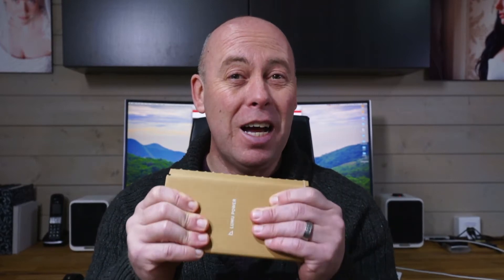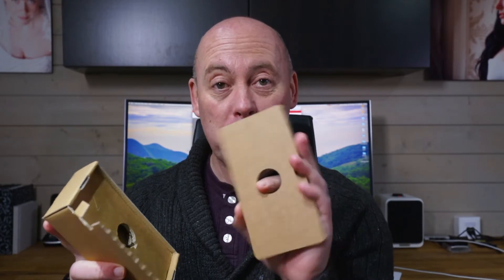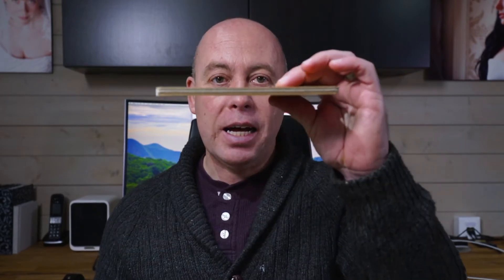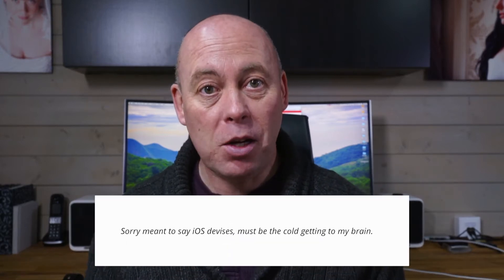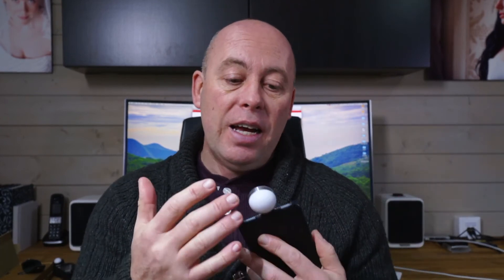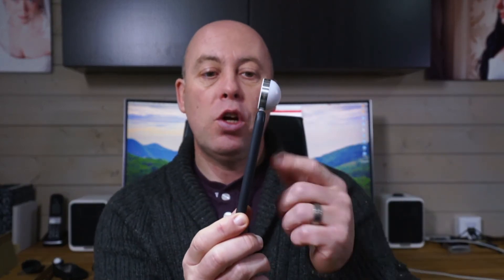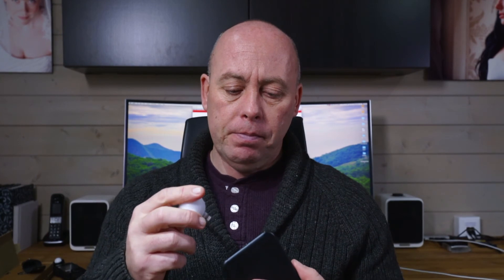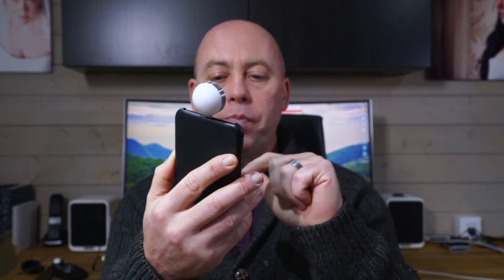Lumu Power Light and Color Meter For iPhone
First look at the Lumu Power Light and Color Meter For iPhone must have for all wedding photographers.

Sony A9 - Wedding
Sony A7RIII - Blogging
Sony RX0
Sony 12-24mm f4 Lens
Sony 85mm GM Lens
Sony 35mm f2.8 Lens
MICROPHONE: Rode
DJI Spark
Phone: iPhone 7 Plus
Gnarbox 256GB
PeakDesign Everyday Backpack

Sony A7RII - Studio
Zhiyun Crane 2
ThinkTank Photo Signature 10
PeakDesign Everyday Sling 5L
GoPro Hero 5 & 4
FeiyuTech G5
Rode Filmmaker Kit
Sony ICD-SX200 Digital Voice Recorder
DJI Mavic

SEND STUFF TO:
RP Photography By Design
Robert Pugh
4 Stratton Gardens
Reading
Berkshire
RG2 8AT
GB